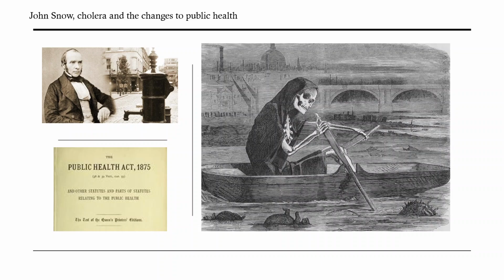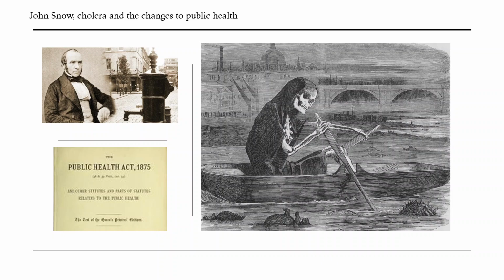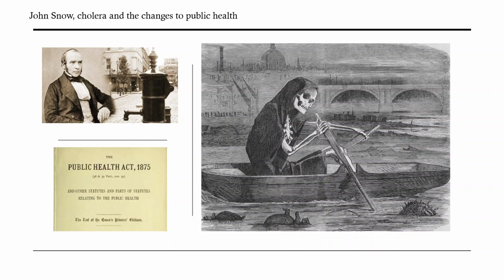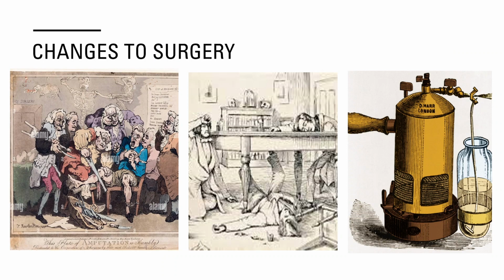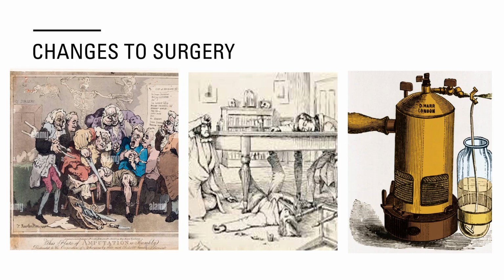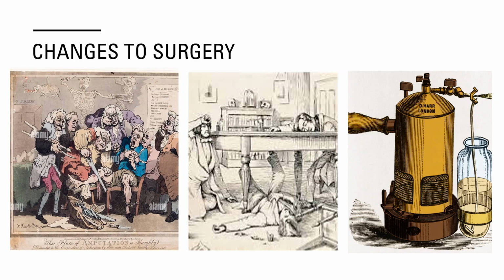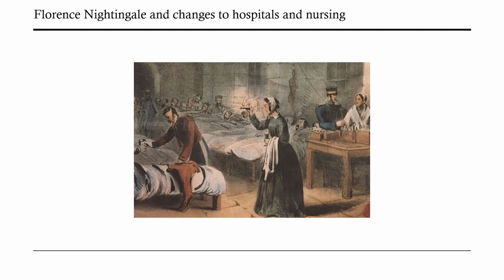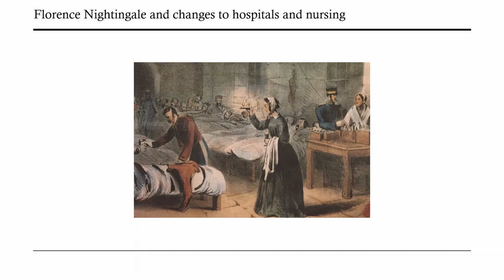Medicine in the Industrial age revision video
0:00 Context of the Industrial age
1:26 Edward Jenner and the smallpox vaccine
5:08 Changes to public health
9:18 Changes to surgery
13:33 Nightingale and changes to nursing
16:41 Germ Theory